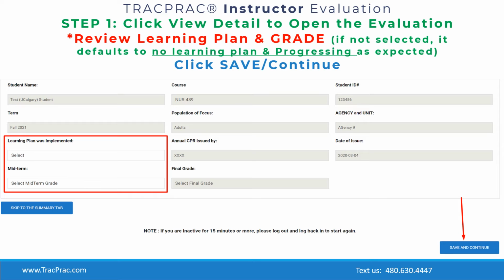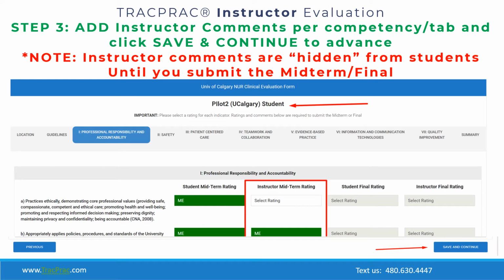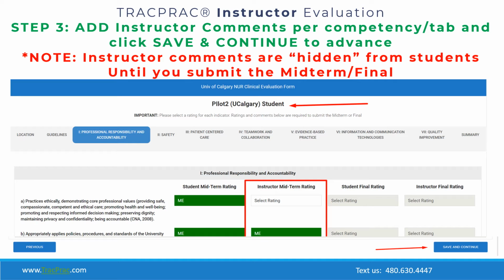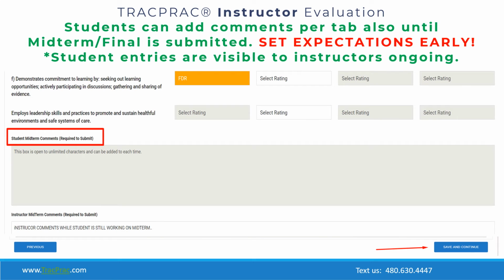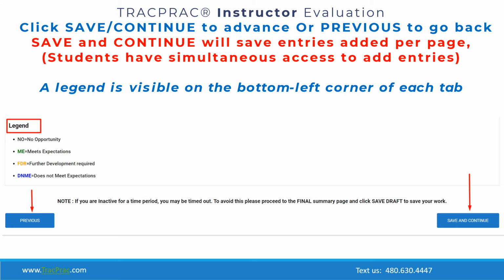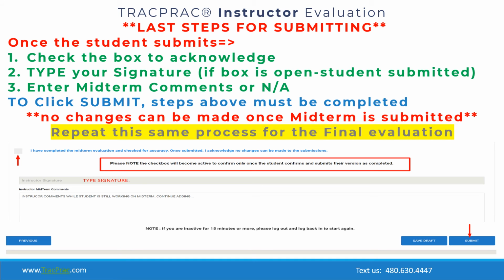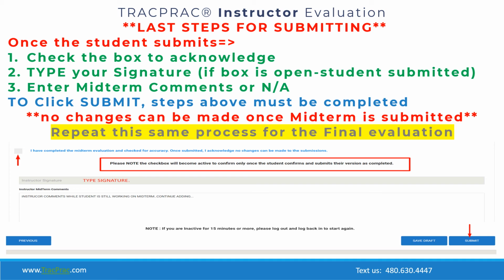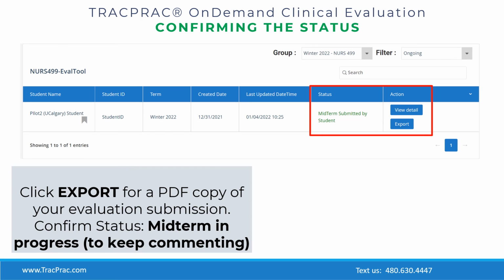TracPrac Instructor Tutorial UCalgary BN 2022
This is a brief 5 min Instructor tutorial for using online evaluations for BN Winter 2022.  Students must initiate the Eval Tool and Instructors are able to simultaneously work on the Midterm/Final Evaluations.
*Set Student Expectations Early for midterm student self-evaluation
*Ratings may not be edited once selected
*Instructor comments and ratings are "hidden" to students until Midterm or Final is submitted.
*Both the Midterm and Final Evaluations are on the same form.